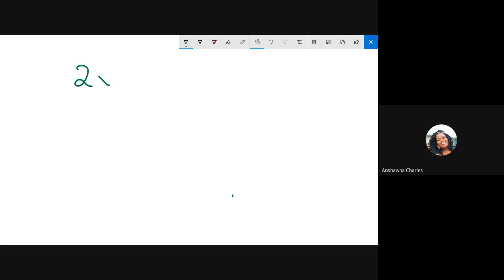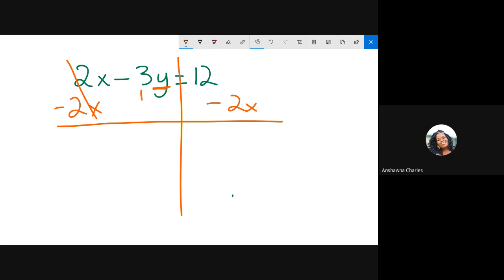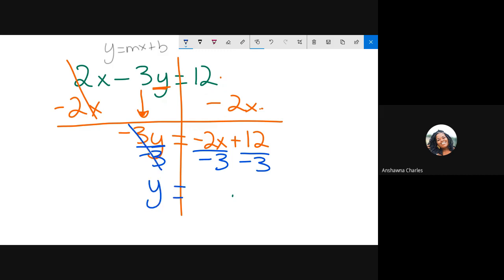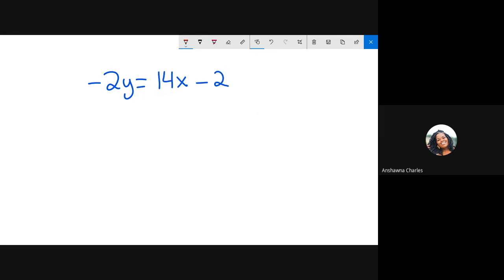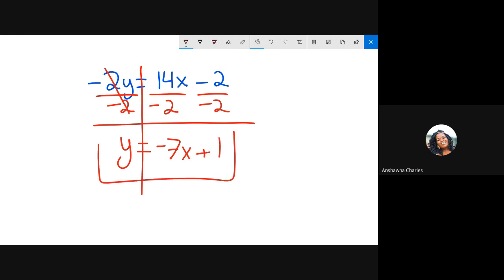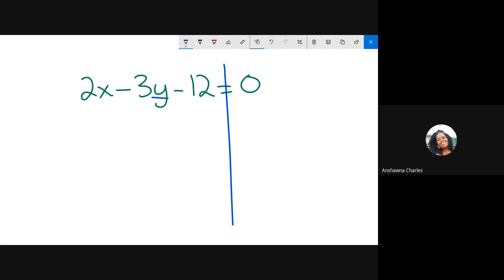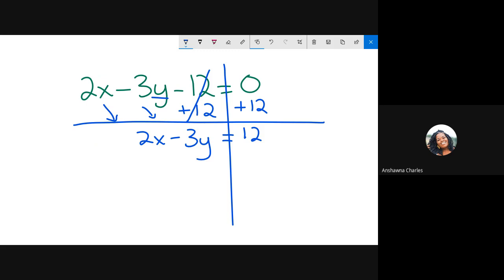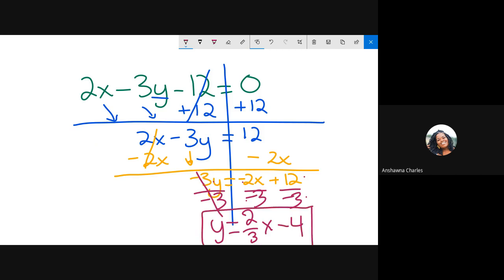Solve for y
How to solve for y (slope intercept form)